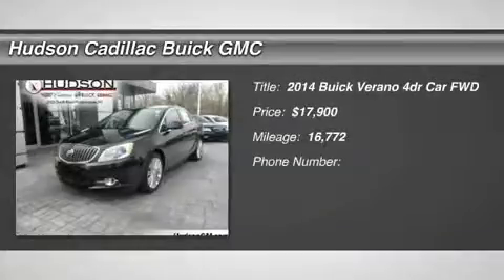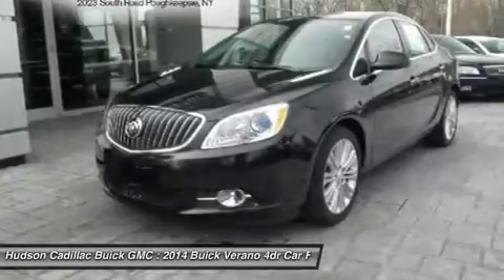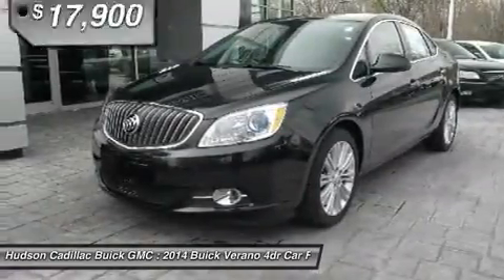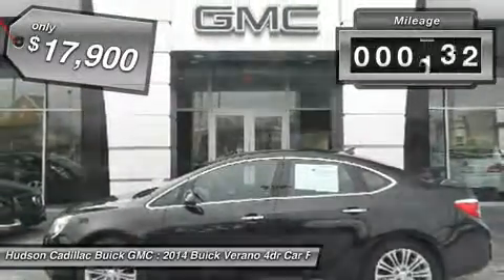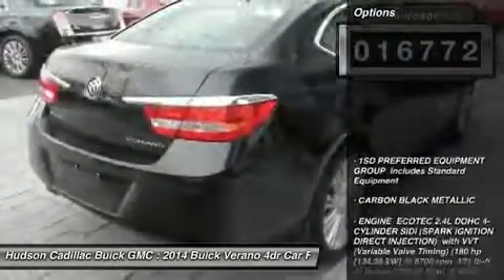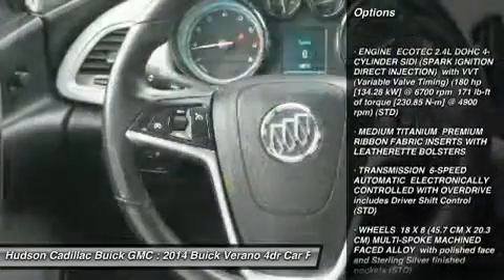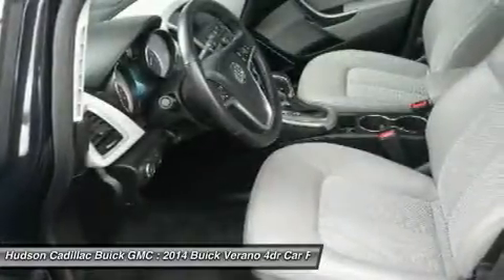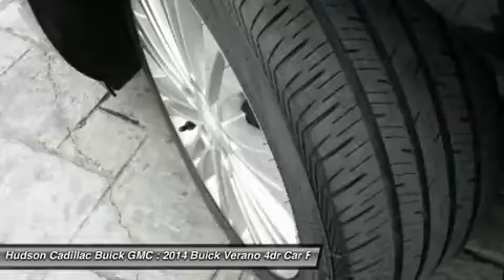2014 Buick Verano 24433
2014 BUICK VERANO Poughkeepsie, NY
Stock# 24433

2023 South Rd.

Grab a deal on this certified 2014 Buick Verano before someone else snatches it. Comfortable yet agile, its tried-and-true Automatic transmission and its dependable Gas/4-cyl 2.4L/145 engine have lots of charm for a value price. It has the following options: Front wheel drive, Cruise control, Wipers, front intermittent, variable, Windshield, solar absorbing, Windshield style, acoustic laminated glass, Windows, power, rear with Express-Down, Window, power with front passenger Express-Down, Window, power with driver Express-Up/Down, Wheels, 18  x 8  (45.7 cm x 20.3 cm) multi-spoke machined faced alloy with polished face and Sterling Silver finished pockets (Includes (RJ0) P235/45R18 all-season blackwall tires.), and Wheel, 16  x 4  (40.6 cm x 10.2 cm) steel, compact spare. You've done your research, so stop by Hudson Cadillac Buick GMC at 2023 South Rd., Poughkeepsie, NY 12601 this weekend to take a test drive of this great vehicle!